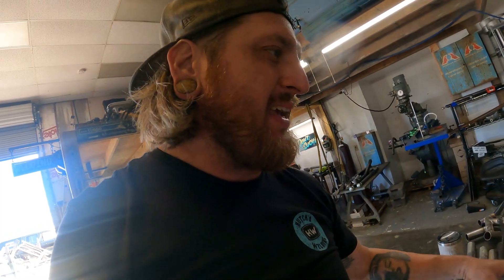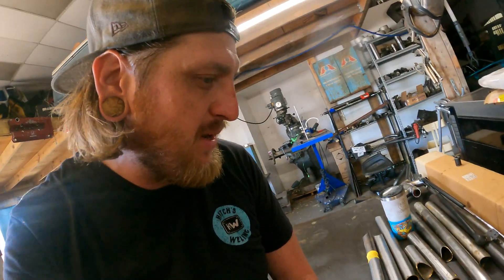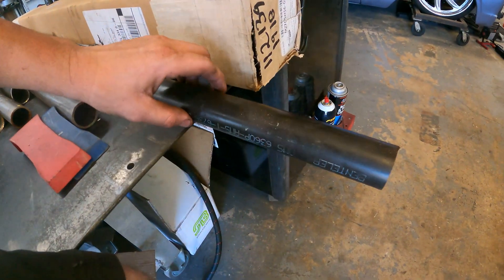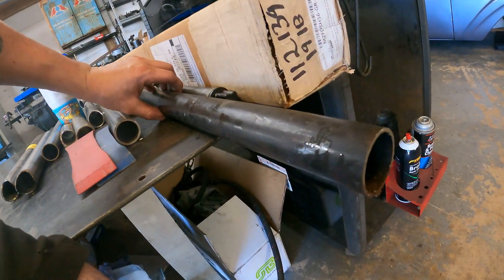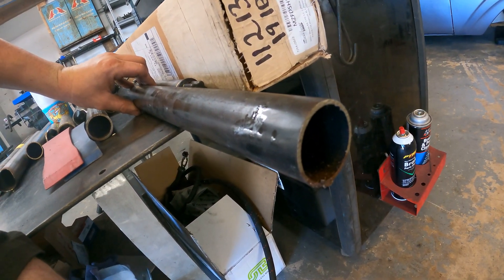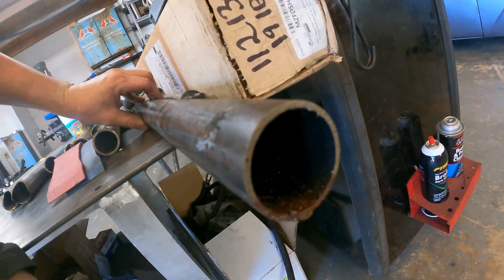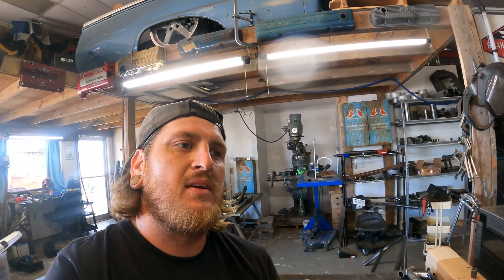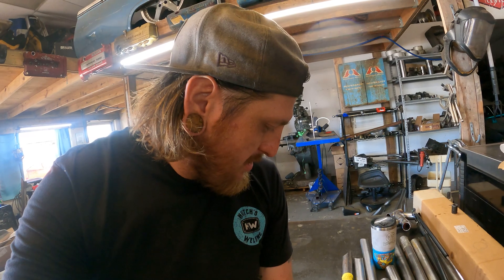Chromoly vs DOM - Just the Tip! - Hutch's Welding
A quick one on the misconceptions of Chromoly vs DOM. I'll explain why I'm choosing one over the other.